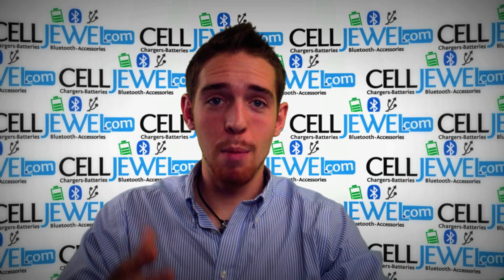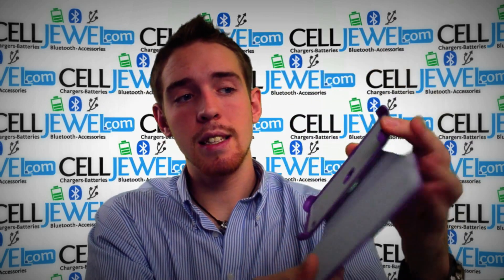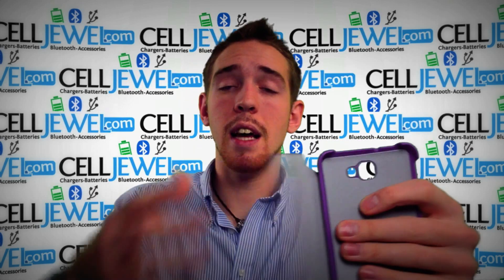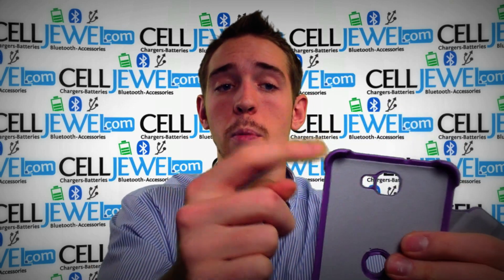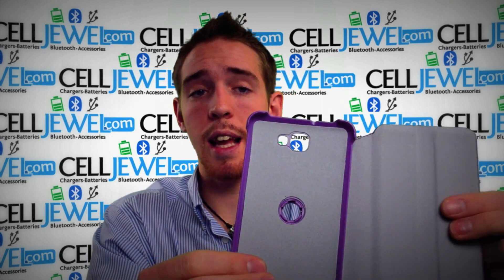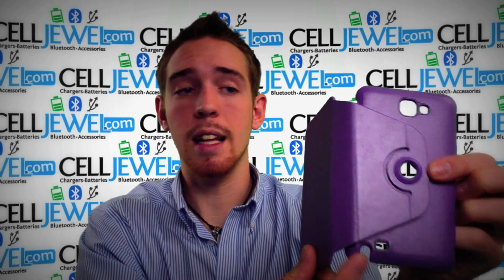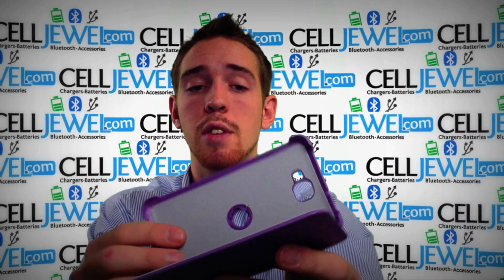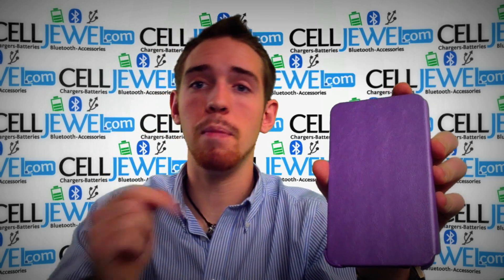CellJewel.com - Samsung Galaxy Note LTE Case with Flip Action Purple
This Flip Action Sleek case protects your phone without replacing your phone battery cover to provide additional protection for your screen against smudges, cracks and dirt. Simply clip on the hard plastic portion of the protective Flip Case in its place. The flip cover wraps around the side of the phone and the soft leather adds an extra layer of protection over your screen when in place. Closing-cover folds back to form a horizontal stand for easy use and comfortable viewing of your phone.  Easily folds back to allow unimpeded access to your phone features. Available in variety of colors.